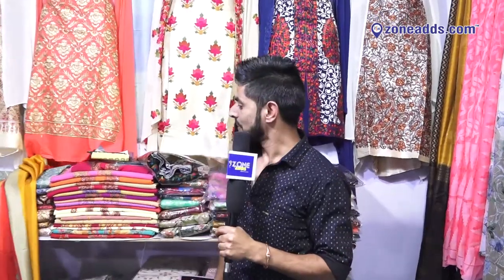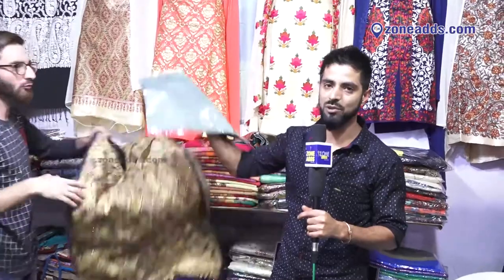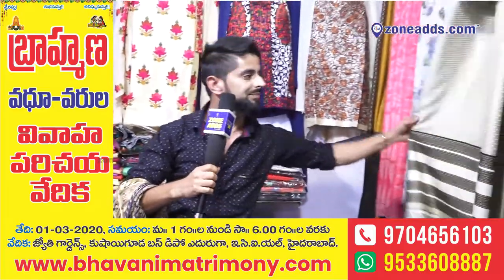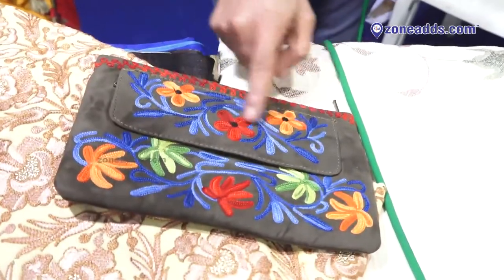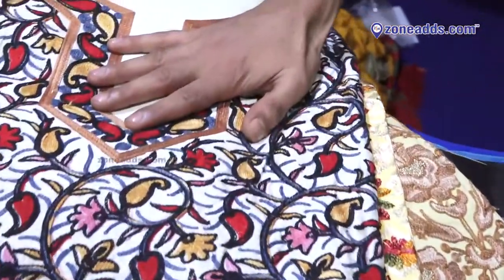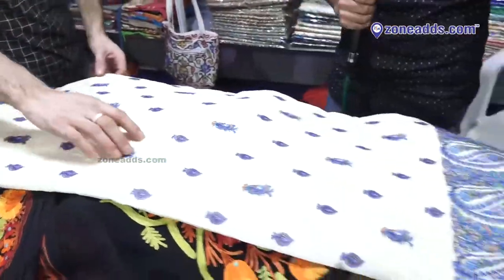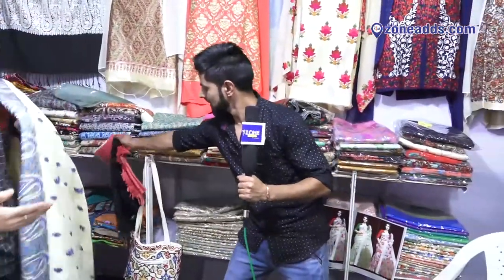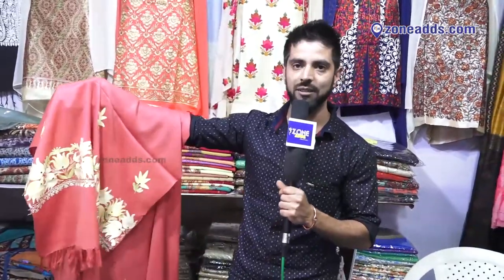kashmir Traditional Special Saree | Weaves Exposition Of Handlooms at NSIC ECIL | zoneadds.com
The 'Weaves Exposition of Handlooms' is an initiative taken to promote hand woven cloth and clothing in India. The Expo, which took place from February 14th to 17th at the NSIC, ECIL, saw a lot of people coming in to have a look at the high quality, yet reasonably priced clothing and accessories. Zone Adds covers the expo with this short video. Have a look to see the quality materials that flew into town from various cities across our country!